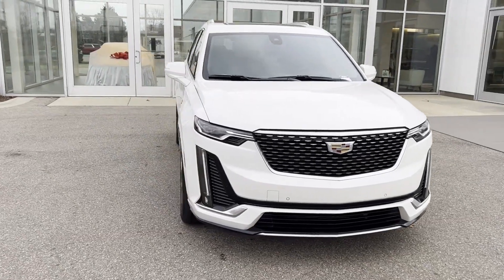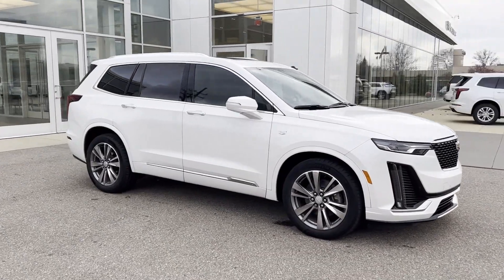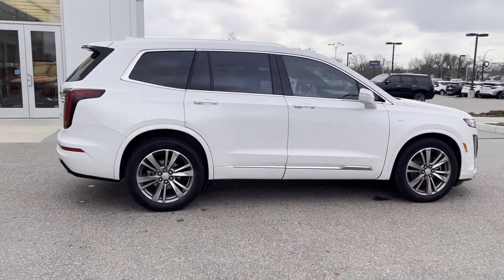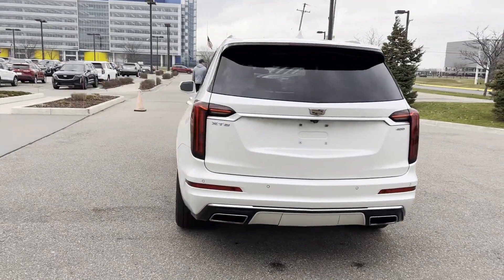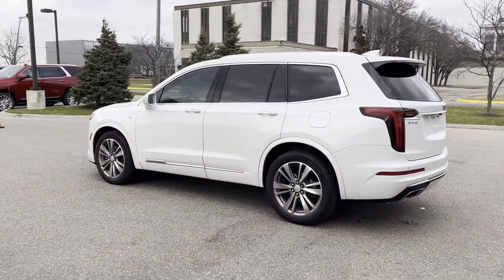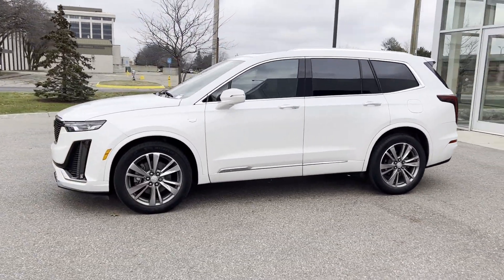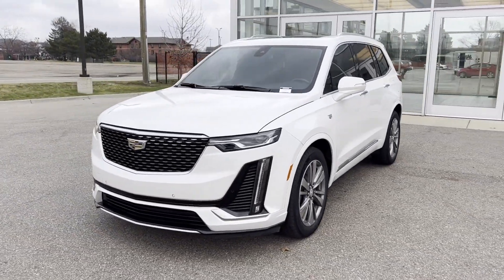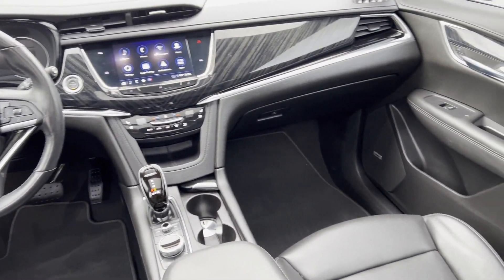2020 Cadillac XT6 FWD Premium Luxury Detroit, Warren, Sterling Heights, St Clair Shores, Southfield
2020 Cadillac XT6 FWD Premium Luxury 1GYKPCRS1LZ226407 Video

This 2020 Cadillac XT6 FWD Premium Luxury 1GYKPCRS1LZ226407 is full of phenomenal features such as: